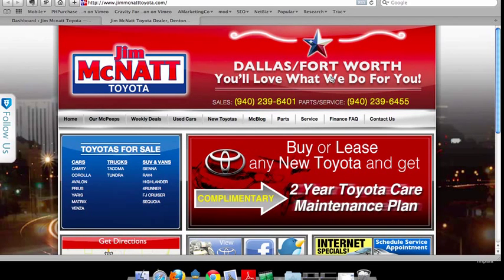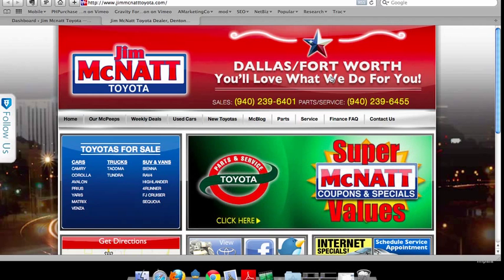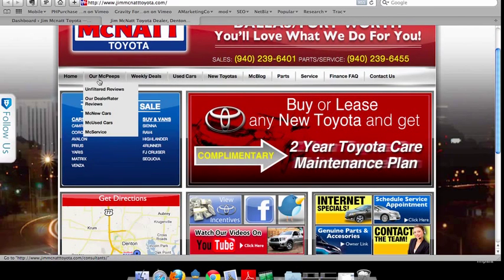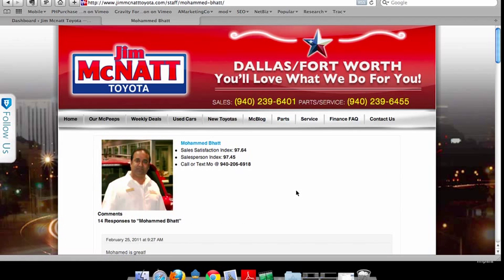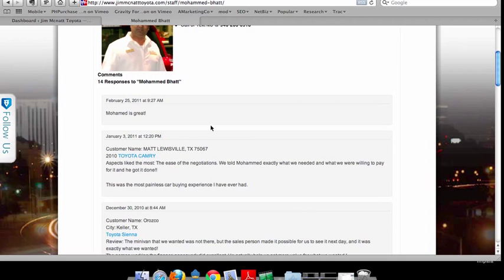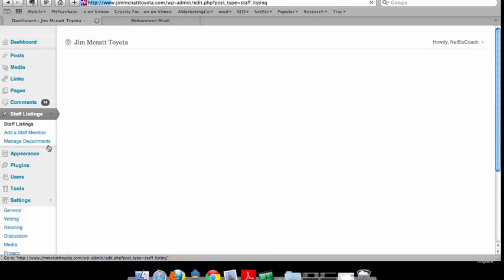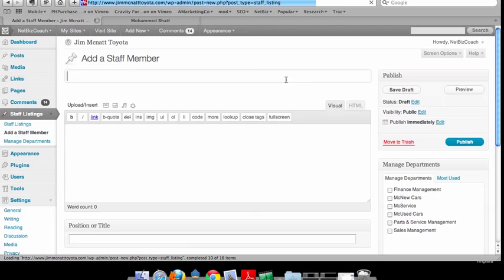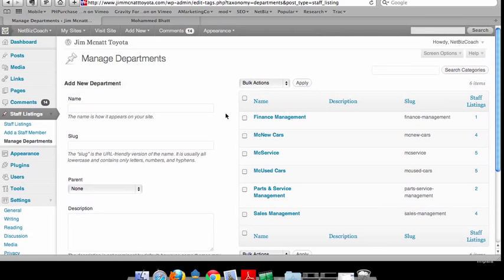Staff Listings WordPress plugin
Staff listings and employee pages with WordPress. Create and management departments and employees with this plugin